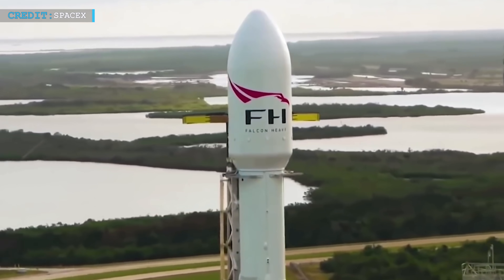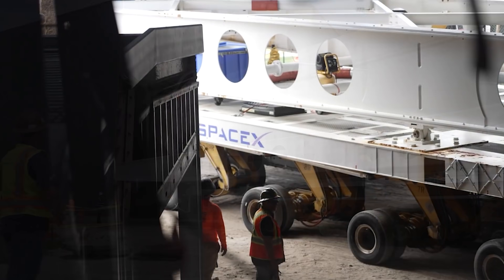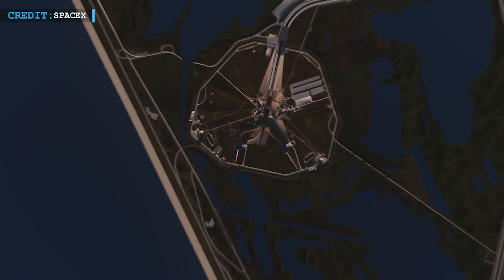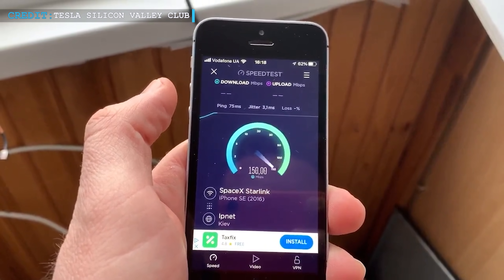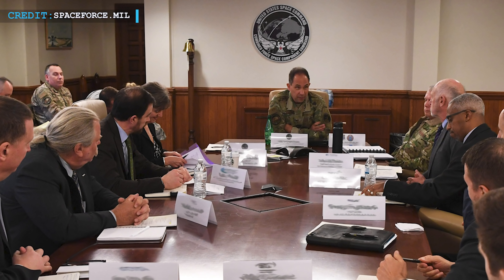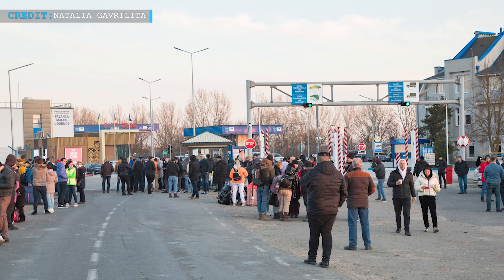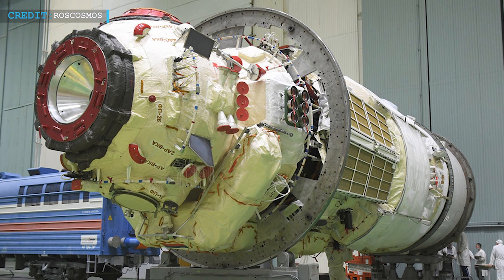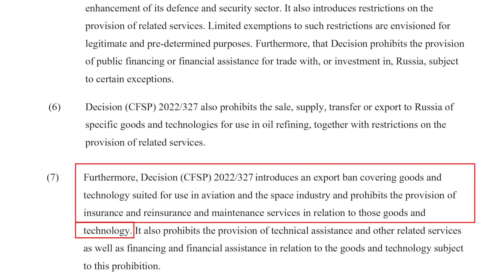SpaceX Falcon Heavy booster spotted at KSC | SpaceX growing importance as satellite service provider